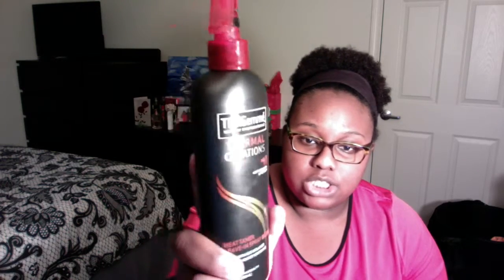First flat iron in almost 2 years (Attempt #1...fail) | 4c Natural Hair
Hey Beauties!!! Here is my first attempt at flat ironing my own hair in almost 2 years.

Flat iron review and tutorial (2013)